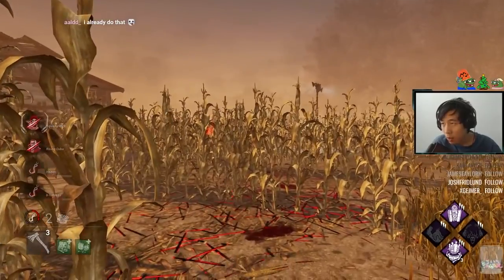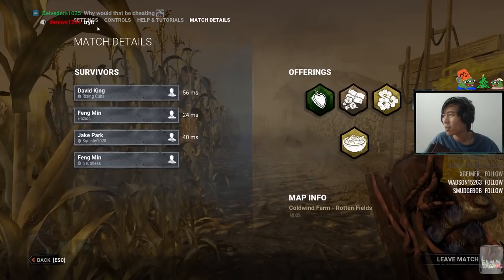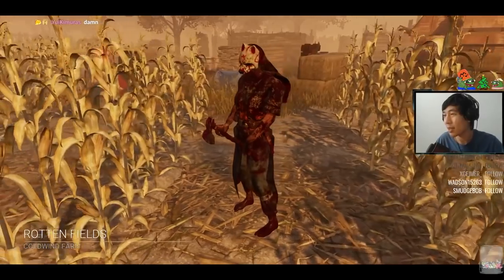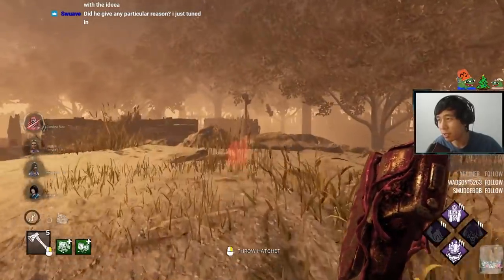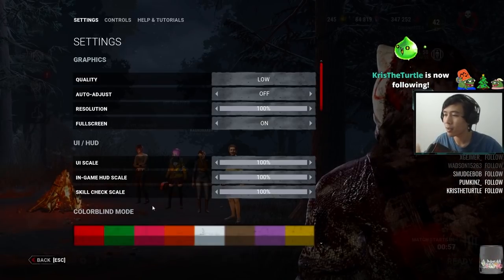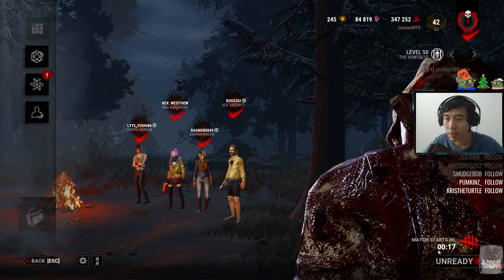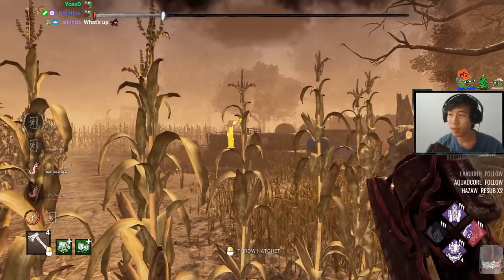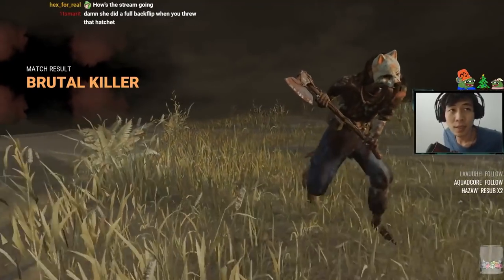Does Colorblind Mode help Corn Vision?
My cornvision has gotten worse w/ the Coldwind update so I tried DBD’s colorblind mode for huntress.